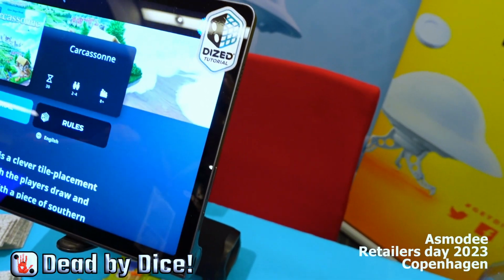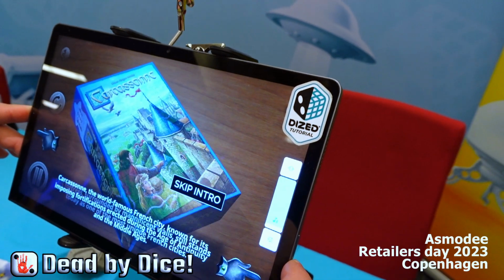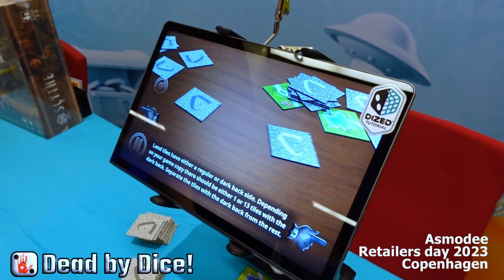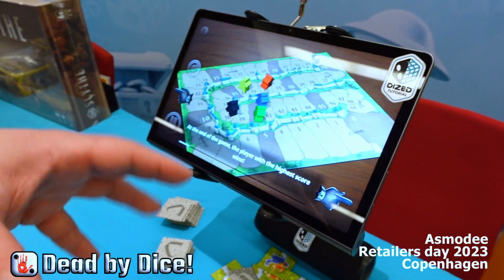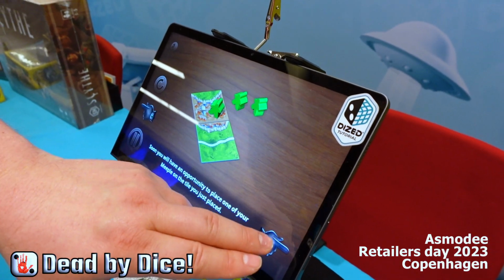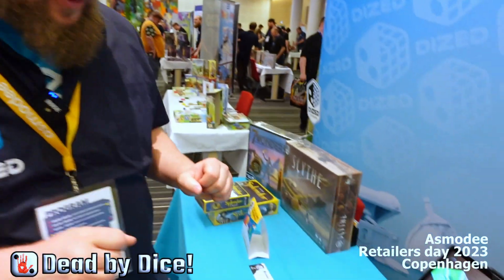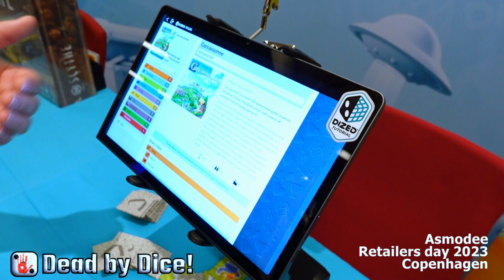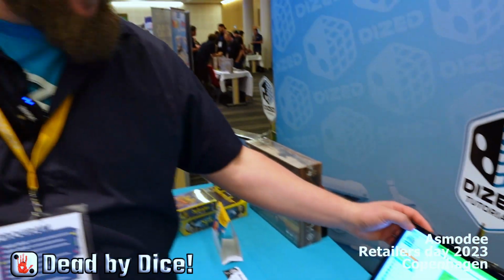Dized | Asmodee Retailers day 2023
Dized is a cool app to learn board games super fast. Have the game on the table and fire up the app to see step by step instructions as you go. @Dized

If you liked the video, a follow or thumbs up makes my day! :-)

Gear used for recording and streaming:
PC i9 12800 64gb RAM
Nvidia Geforce RTX 3080
OBS Studio
Elgato Facecam
2x Sony ZV-1 cameras
Rodecaster Pro II
Rode PodMic
Audio Technica AT875R
3x Smallrig Magic Arms